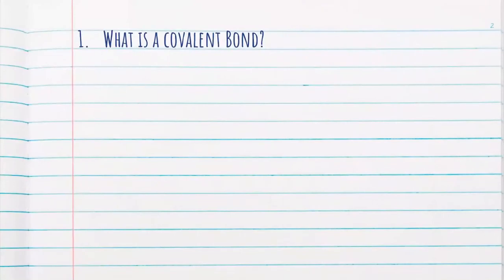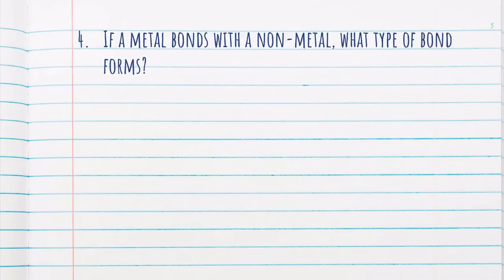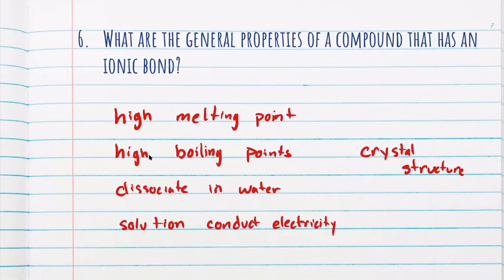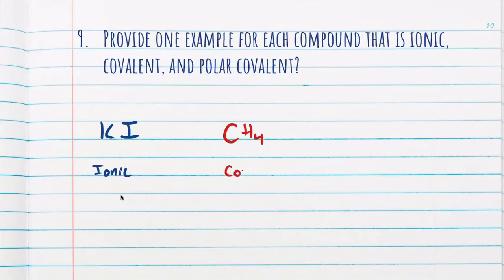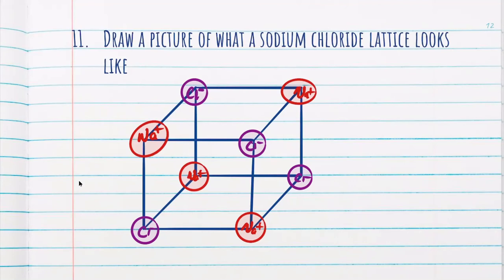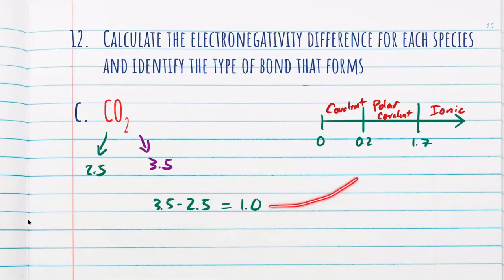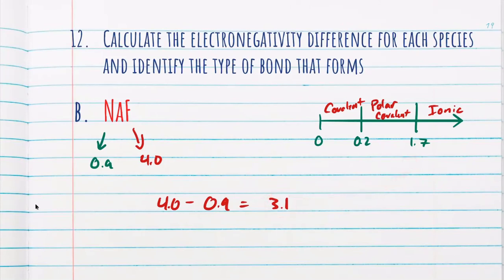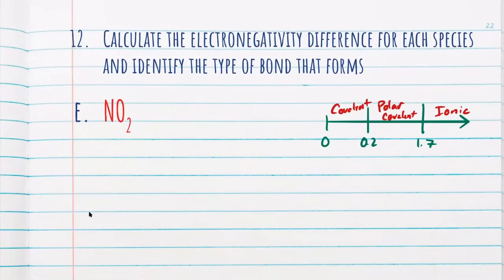Bonding #1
An answer key for the Bonding homework.